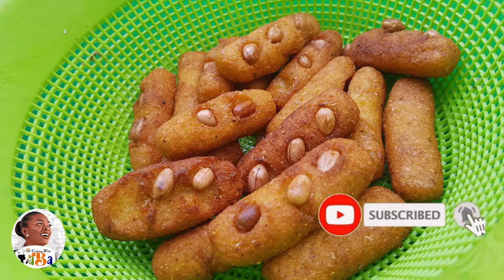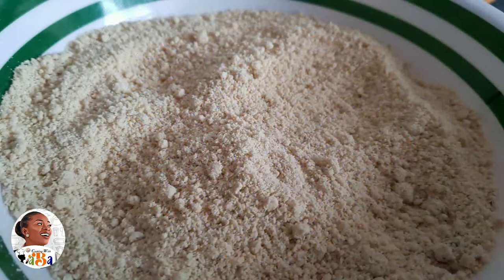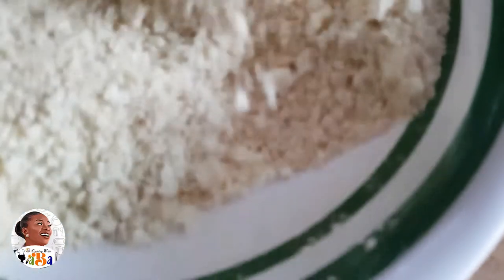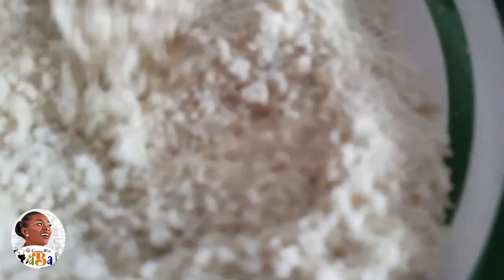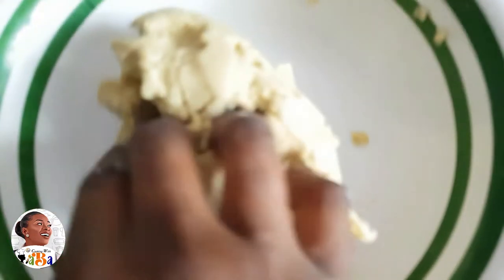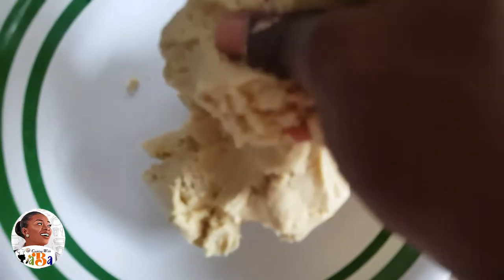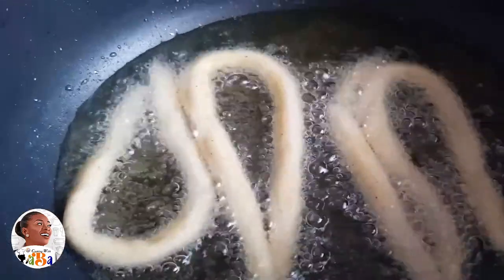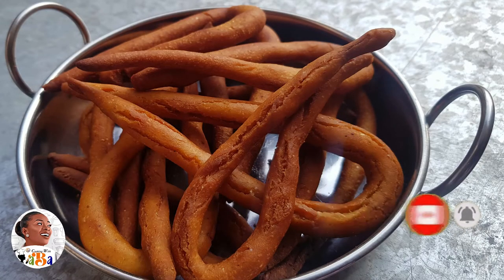"Kratchi Awiesu" aka "Bamfo Bisi" & "Adunlee/kulikuli/kokoro"| Corn Sticks😋✌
Ingredients:

 Special Corn flour (presoaked before milling)

CookingWithAba! on YouTube
Aba"s Kitchen on Facebook